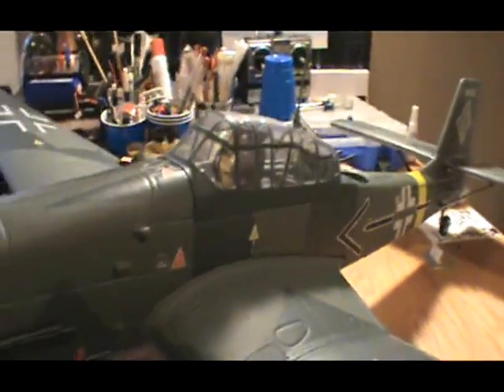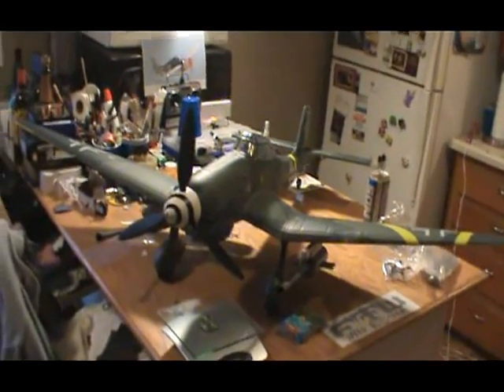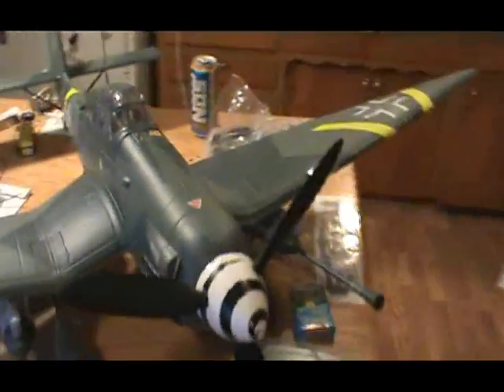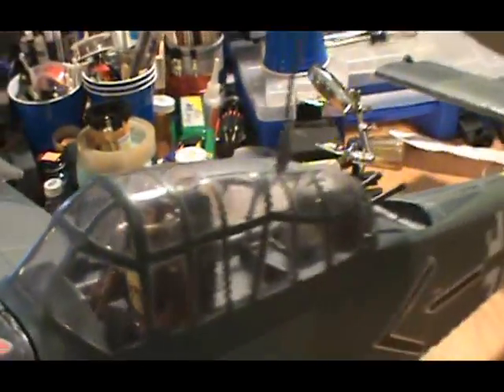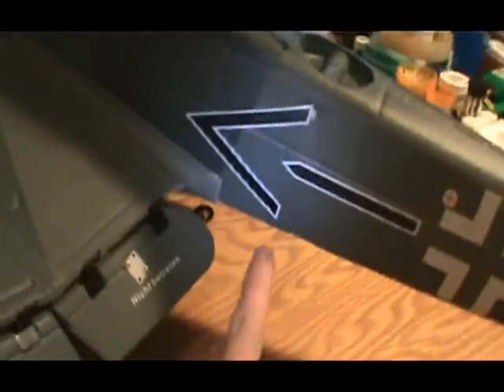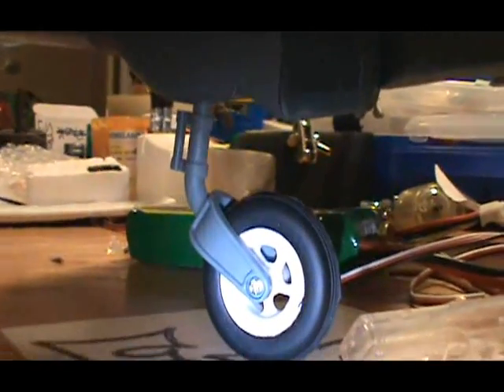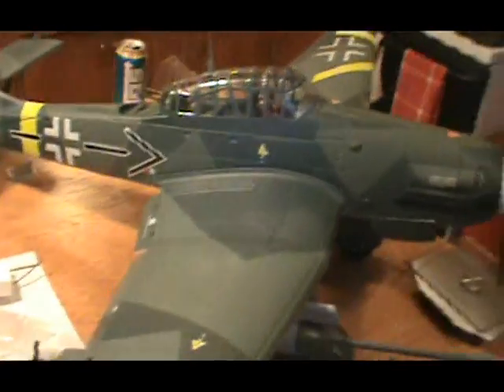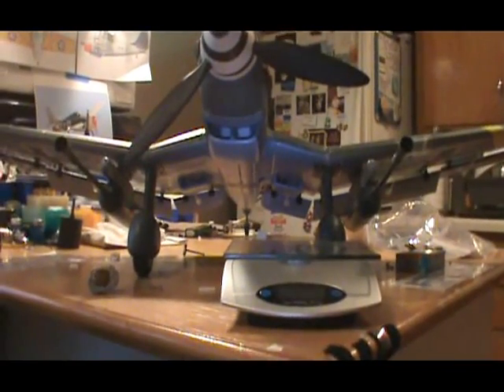Airfeild Stuka detailed overview part 1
This is a requested 2 part video of the Airfield JU-87 Stuka 1400+mm 4s. Very scale and powerful.